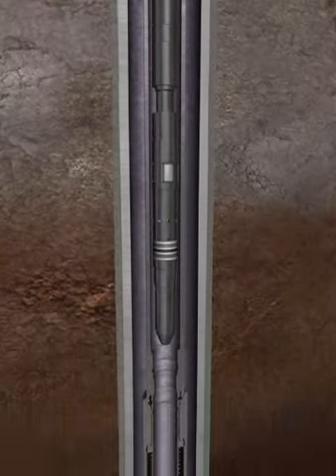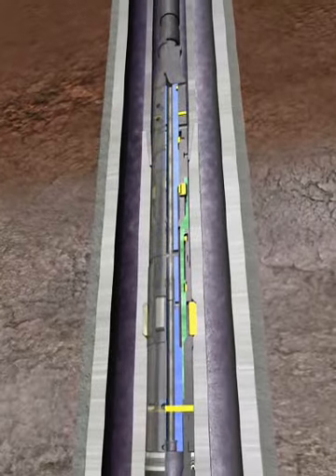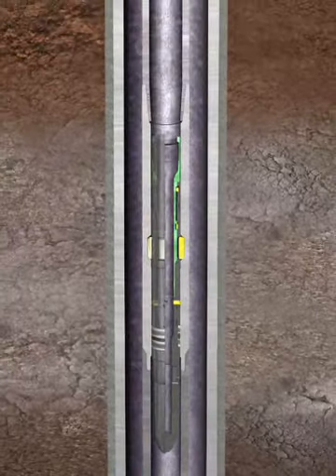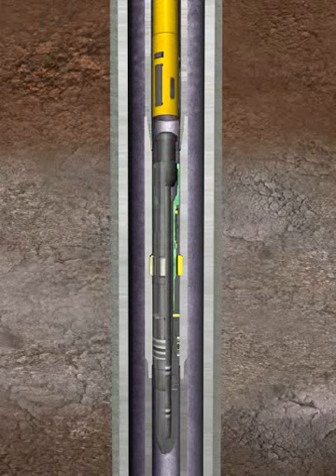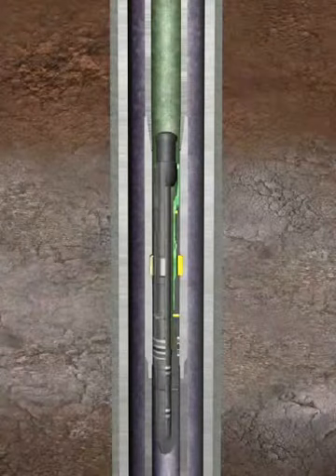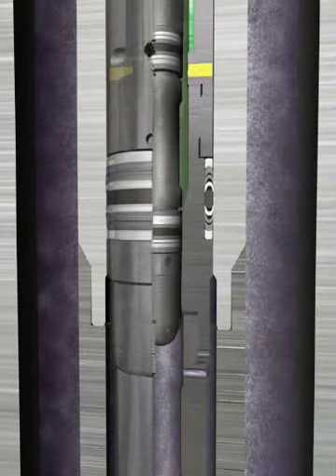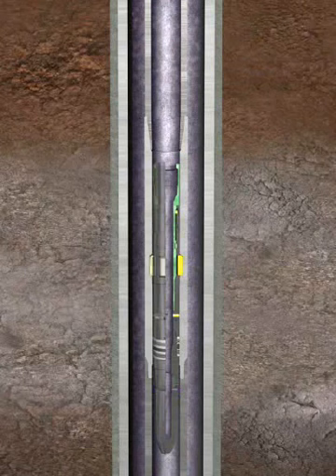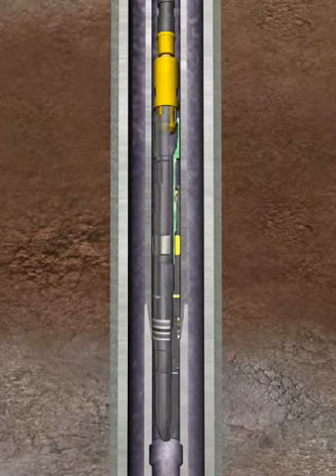Baker hughes SureSet (TM) H type blanking bottom plug/prong type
ho the H type bottom plug/prong set up is run into the well